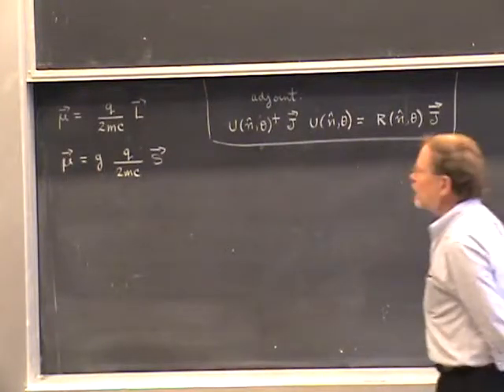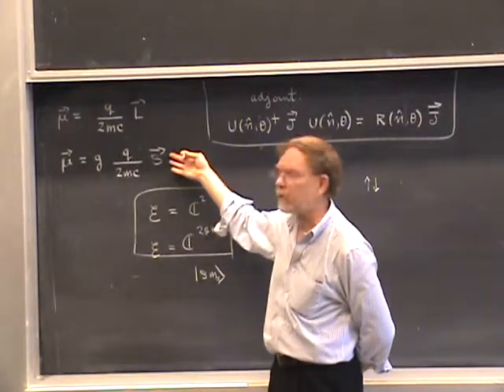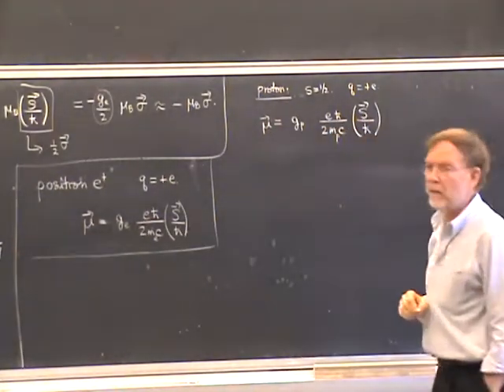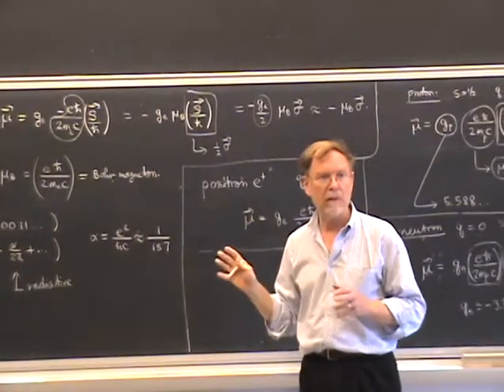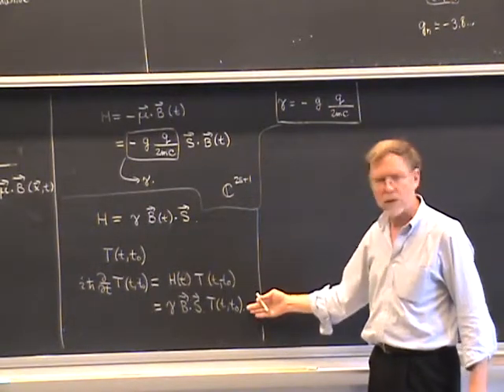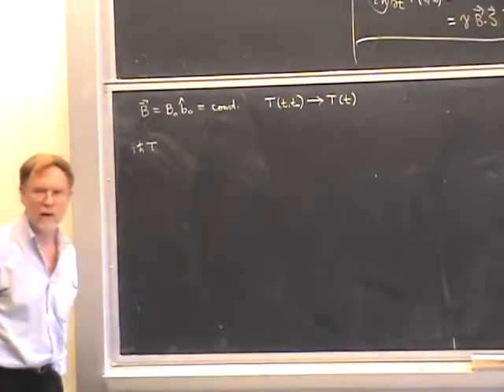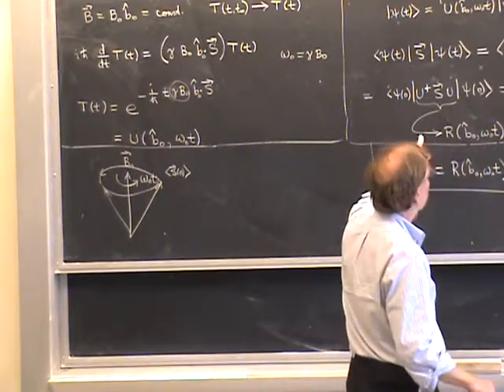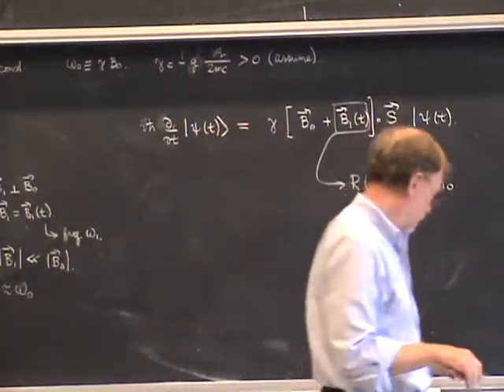PHYS 221A 2010:10:22 Lec 23 Magnetic Moments, Rotational Invariance, and Degeneracies